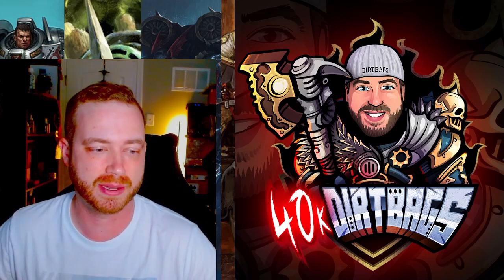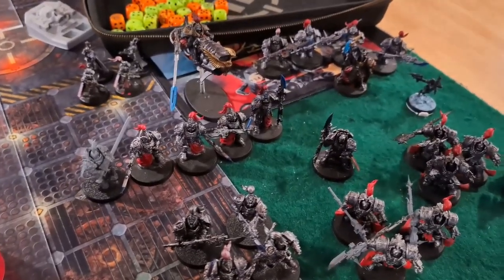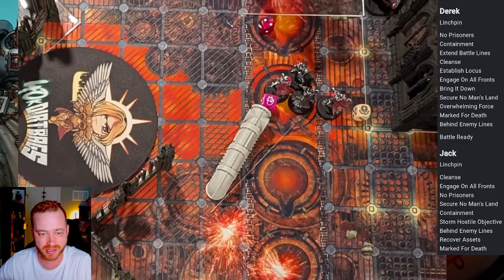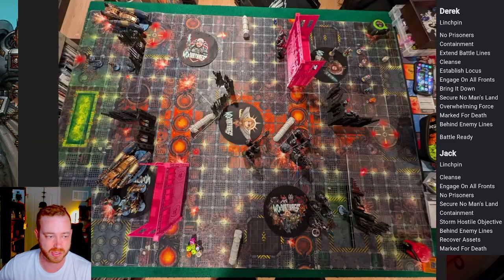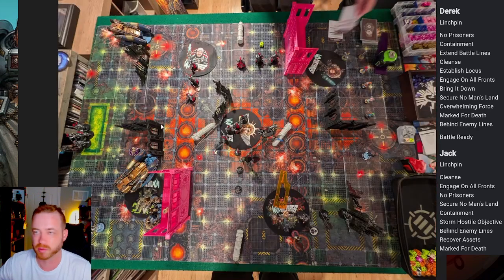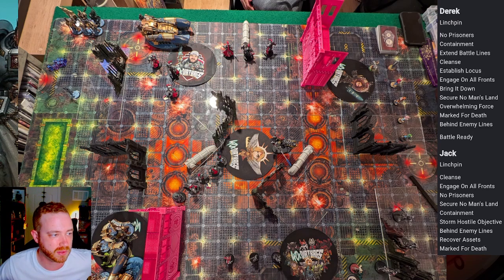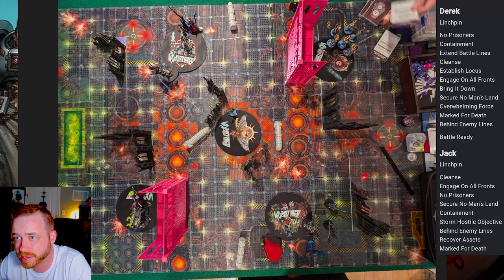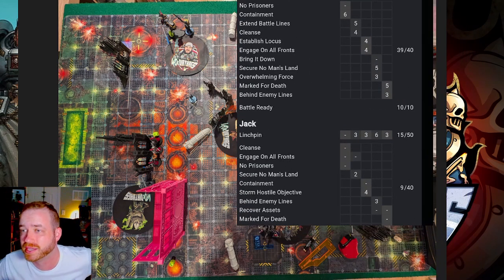Adeptus custodes Auric Champions vs Shield Host | New Pariah Nexus | Warhammer 40k Battle Report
LISTS

MEDIA LINKS

MERCH

Merch up on Discord: Dirtbag Dice & 40k Stickers!
3D6 Wargaming Dirtbag Objective Markers!

TOOLS

Mevo Streaming Camera
Rolling Cart
Chess Clock
40k Widget
Magnets- Large

PATREONS

Thank you to the Dirtbag Nation Patreons:
GRAND MASTERS
Archeon
Chaos Lord
cryptkeypr666
Dustin Buchanan
EJ
EthanThai
Evan Bouten
Franklin Cooper
GhostKing
John Okichich
Karr
Kris Washington
Morphiuse
Patrick Persianni
Raul Garay
Ryan Coenen
Sodo Dolo
will watson

COMPETITIVE DIRTBAGS
Alex Stengel
Astra
Billy Crash
Brett Kelley
Cal Quinn
Cristian Castro
Dan Warner
Daniel Zeidman
David Smith
Dr3ad
Ed Amoroso
Fowlplaychiken
Hugh McCluskey
Jason Dempsey
Jeffrey Deneau
Jonah Erickson
Jonathan Haynes
Josh Winslow
Joshua Towers
Justin Signer-delorme
KingyMech
Lane Haygood
Lssmith
makhian
Mark Campbell
Massatsu
Michael Macias
Mike hammond
Patrick Butler
Pedro Tkilla
Phillip French
Scott Mcpheeters
Sean Colburn
TheBigSix
Thomas Wilson
Tom Ravenscroft
Tyler terrell

JUSTICAR DIRTBAGS
Charlton S
Chris Keehler
Cory Little
Cosmicjello
Dgen
Doug Hidlay
Francois Carbonez
Graham Sholefield
Jasper Axelson
Jonathan Seiglie
Kenny Snider
Kyle Cogan
Mike Griffith
Monk
rjscorpion
Thomas Brennauer
Thomas Straw
True Silver Paladin
Wintherklinge
Xytru

Auric Champions vs Shield Host | New Pariah Nexus Competitive | Warhammer 40k Battle Report

More Battles to come!

I do not claim ownership to the images used in this video. @officialwarhammer